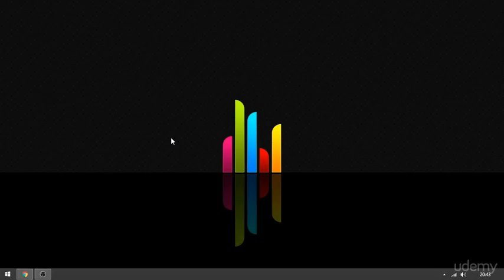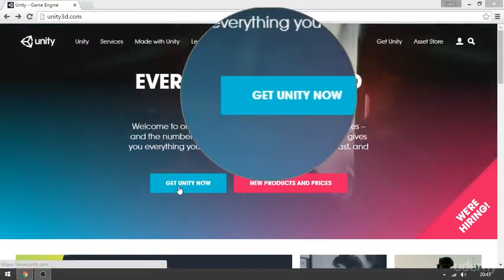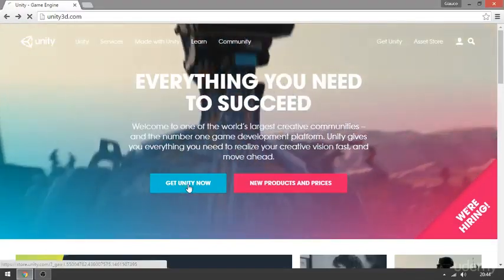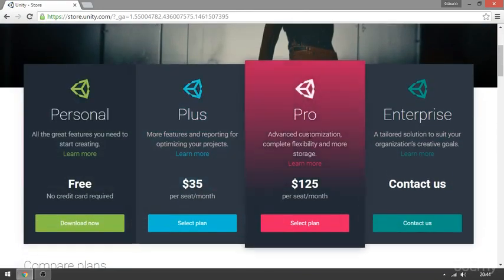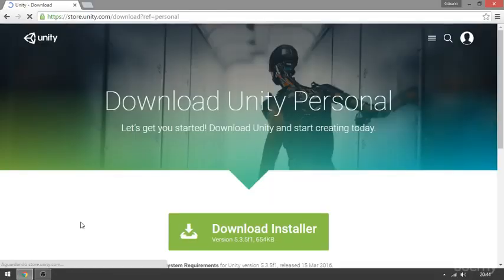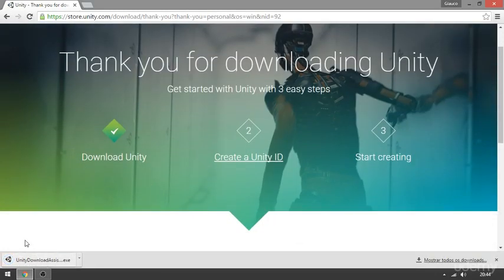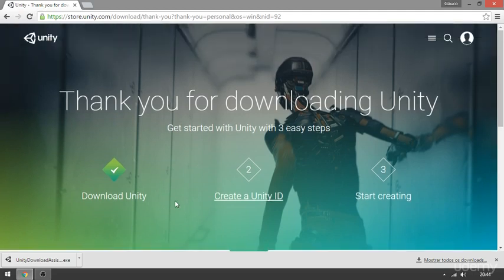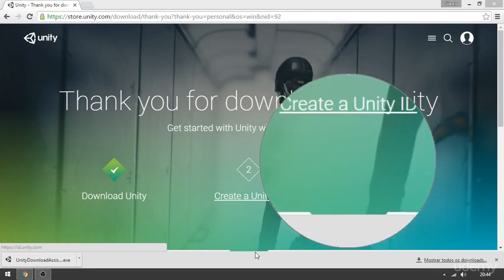Unity Crash Course - Learn about Key Input in 30 Minutes : 01 - Introduction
Unity Crash Course - Learn about Key Input in 30 Minutes
Learn how to code in C# and learn how to use Unity 3D. This course is only 30 minutes. Learn something new in 30 min!